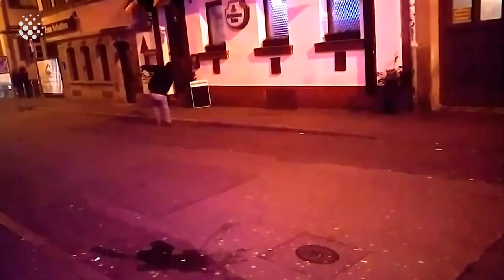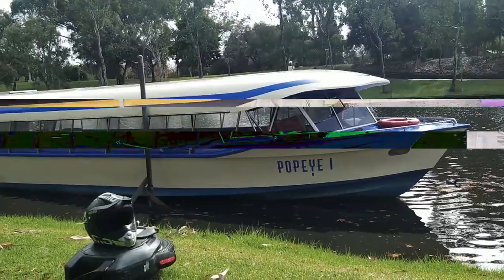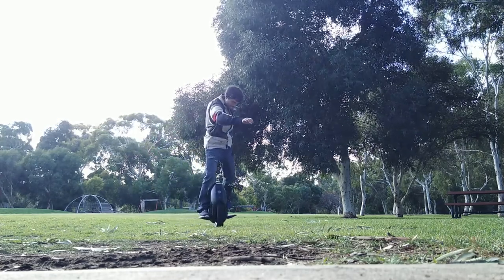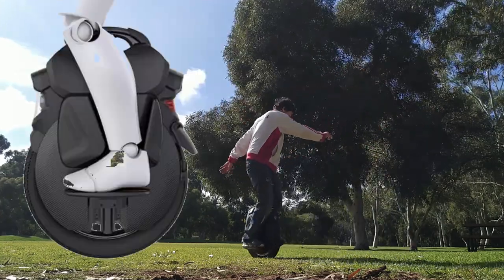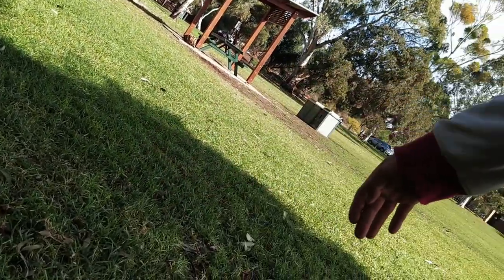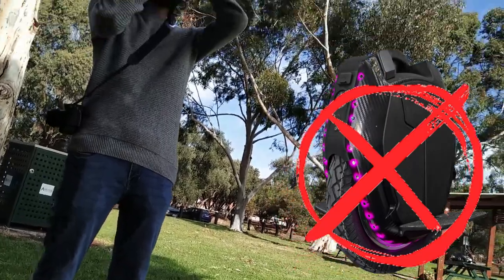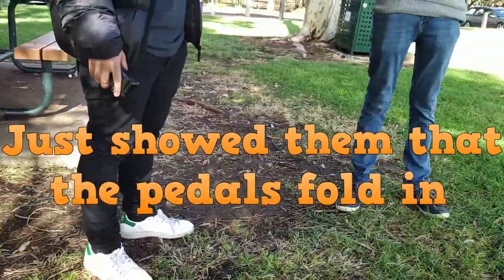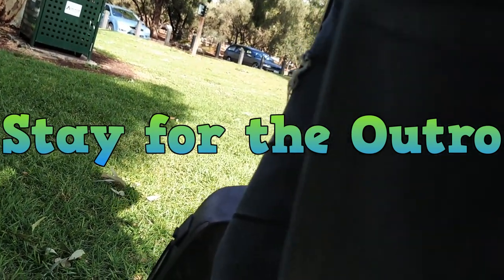Photographers AMAZED by EUC and 1 LEG STALLS (Electric Unicycle) - King Song 16x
Welcome back everyone. Let's start the episode.
Electric Unicycle. EUC. OneWheel. Scooter. eScooter. Electric Scooter. Photographers. Stalls.